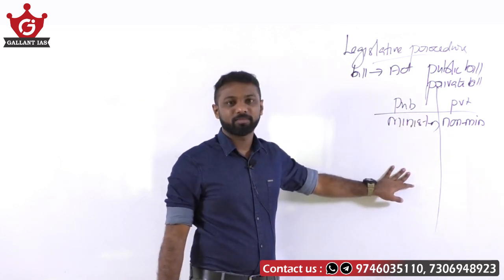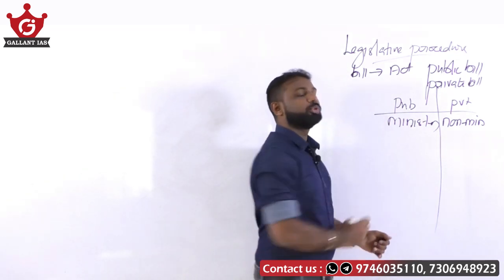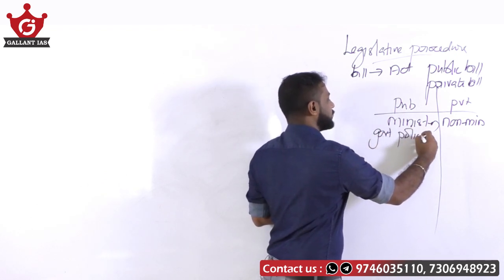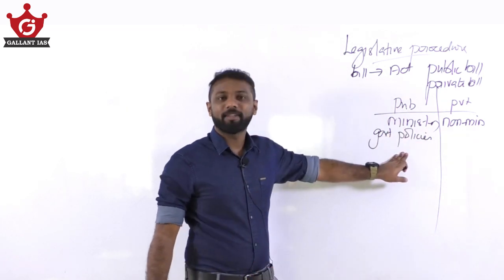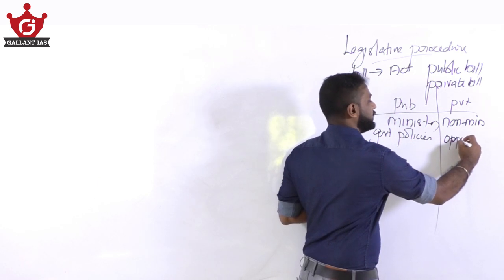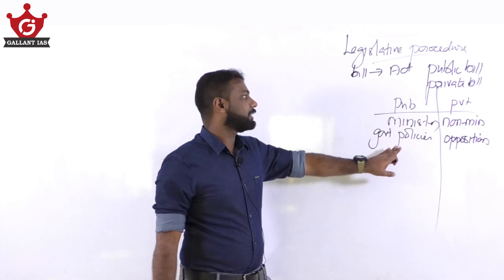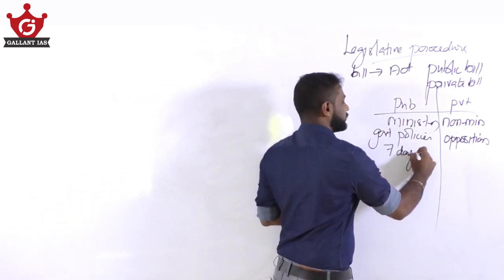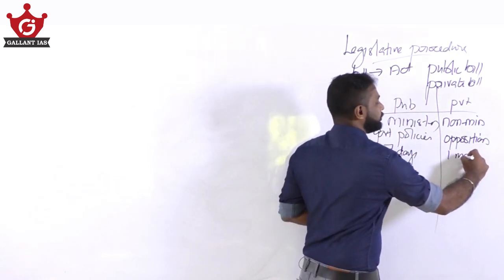Public Bill and Private Bill | Indian Polity - THE RASHTRA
Since Indian polity is an unavoidable subject  in the Civil Service Examination,marking maximum sure shot bubbles in maximum number of polity questions will definitely help you to crack CS Prelims.And here "The Rashtra" will be an additional Exam Booster for your dreams.stay tuned